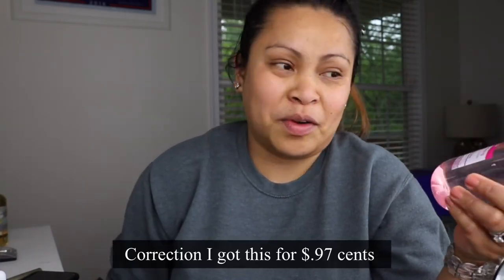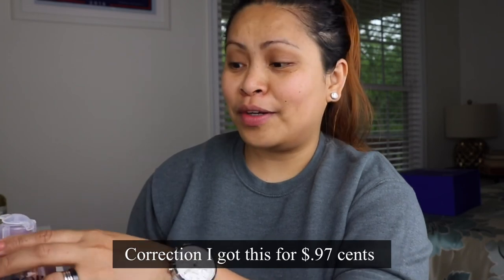Do it yourself Korean Glass Day 3 | Prep & Moisturizer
Korean glass skin: What to know about this K-Beauty trend. As its name suggests, glass skin refers to an intensely hydrated and smooth complexion that is clear as a pane of glass. “Glass skin is this idea of transparent and translucent skin,”

What Is Korean Glass Skin Routine? Glass skin routine is a step-by-step guide to achieve flawless, dewy, and practically spotless glass-like skin. It starts with cleansing your skin, followed by a serum, lotion, moisturizer, and mist – all specifically formulated for your skin …

If you wanna earn cash-back check the link

❤️Download Ibotta here❤️

📌USE MY CODE: ufxuecc

❤️Download Fetch Rewards here❤️

📌USE MY CODE: KB3QF

for more Grocery Cash Back

❤️If you want to make extra money by Making a Survey❤️

❤️Download Zap Surveys here❤️

The camera that I use: iPhone 8/ Canon T6i
Software: VLLO
Thumbnail: PicsArt
Tripod: Joby Gorilla pod